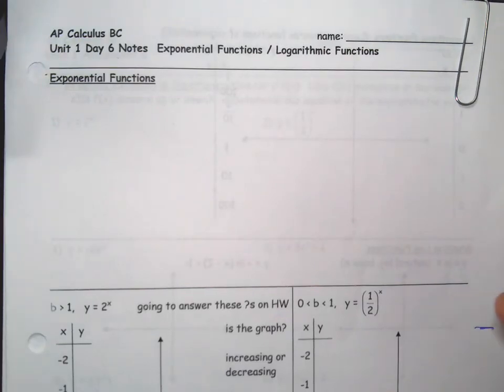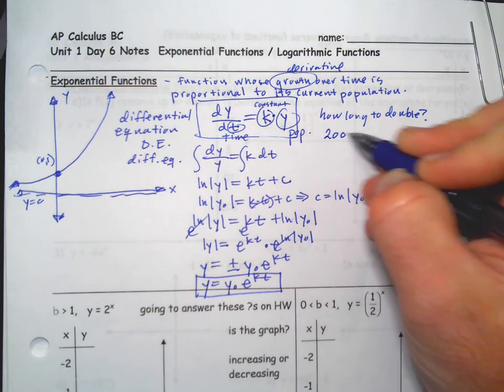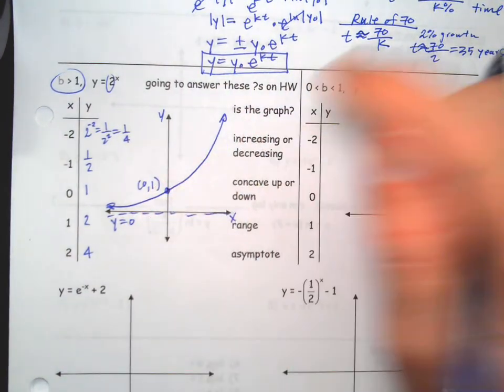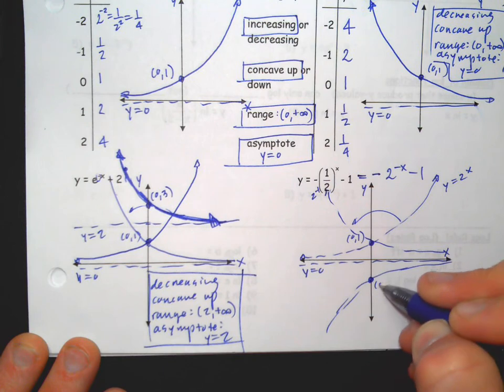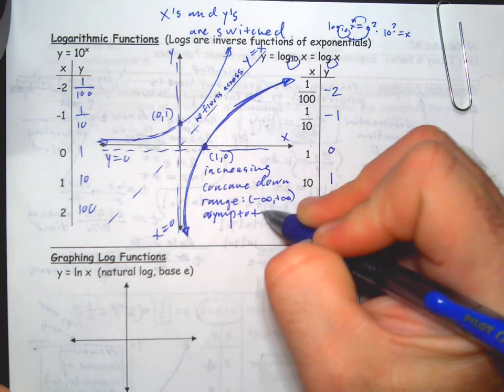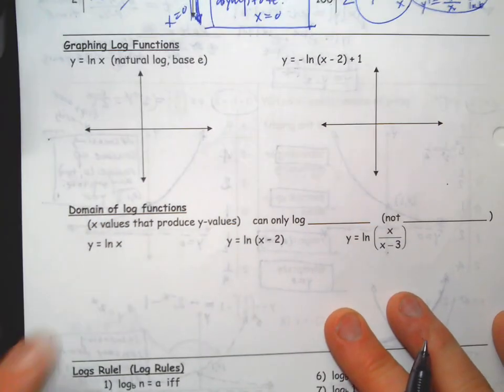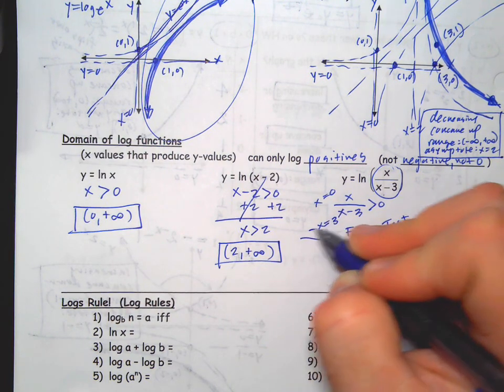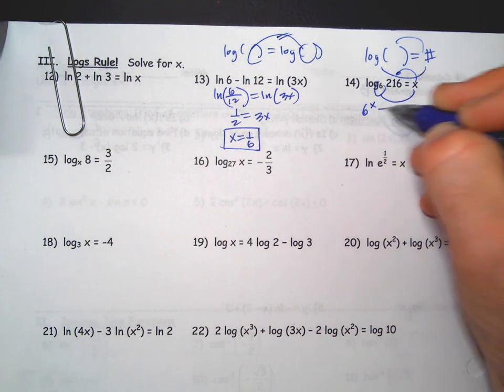AP Calculus BC 1-6 lesson Exponentials / Logarithms